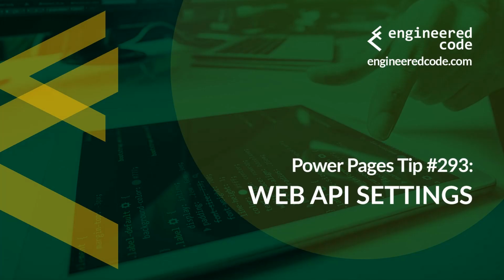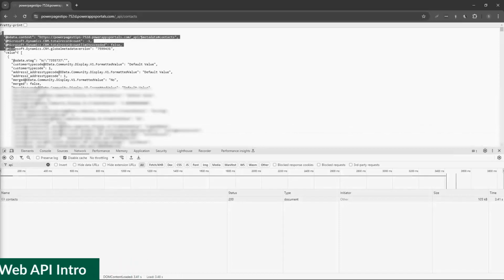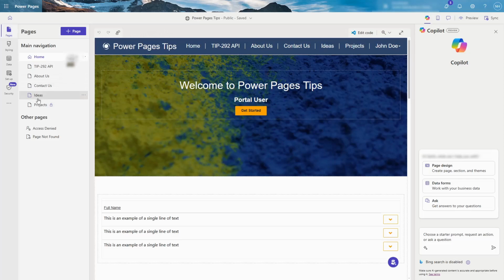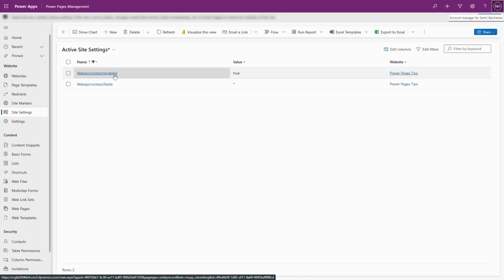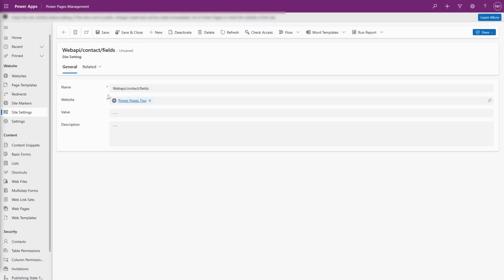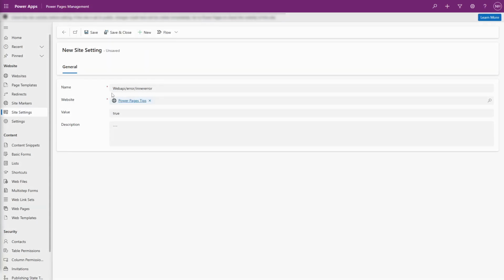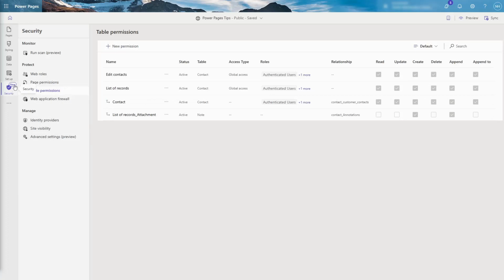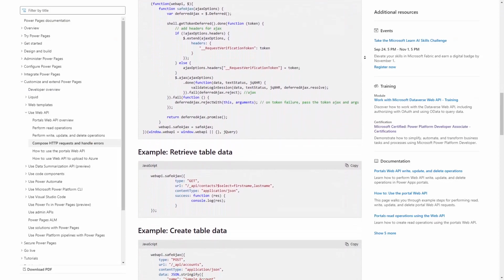Power Pages Tip #293 - Web API Settings - Engineered Code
In this tip, I look at the Site Settings you need to configure in order to use the Power Pages Web API.